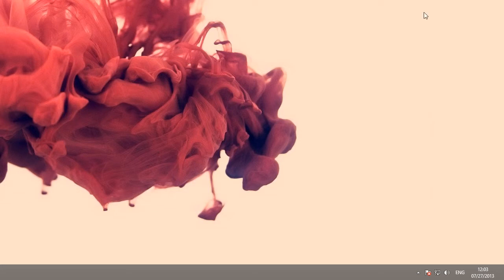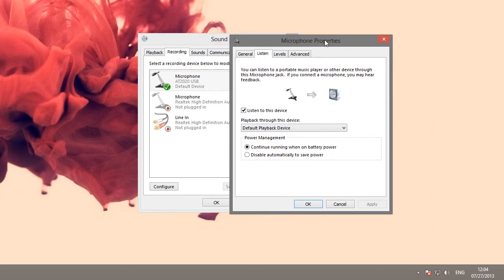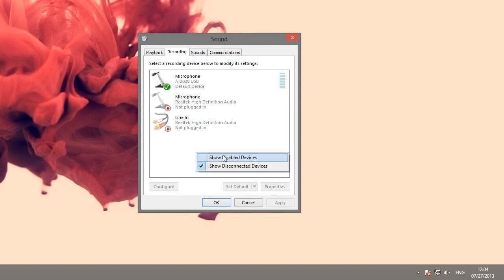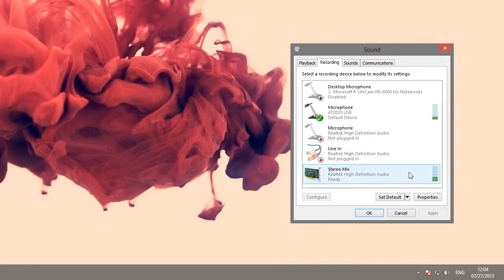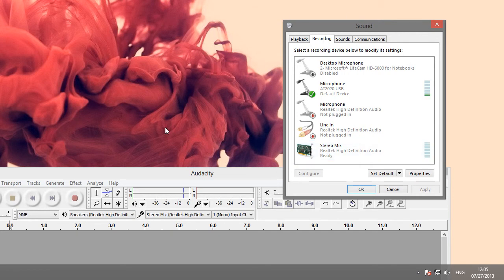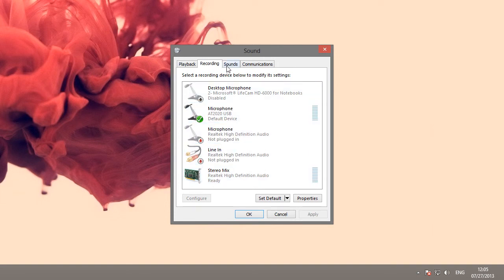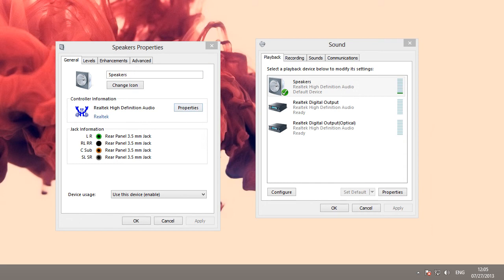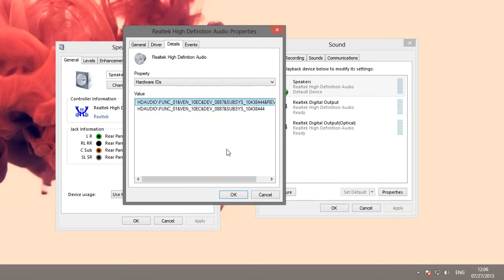Record Multiple Audio Sources